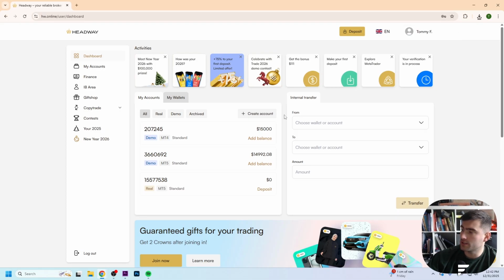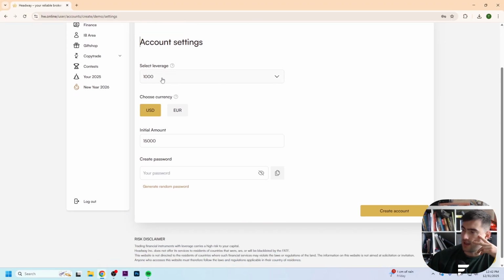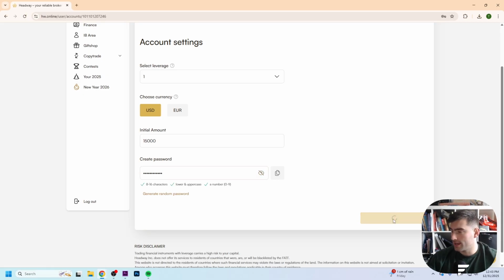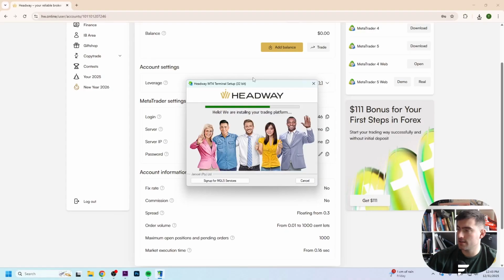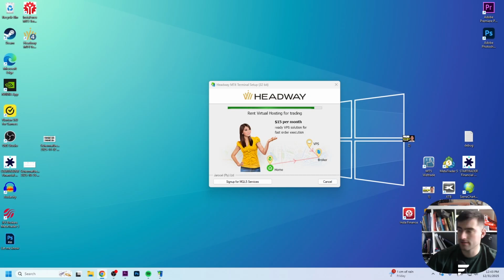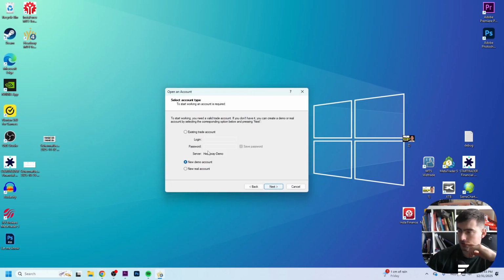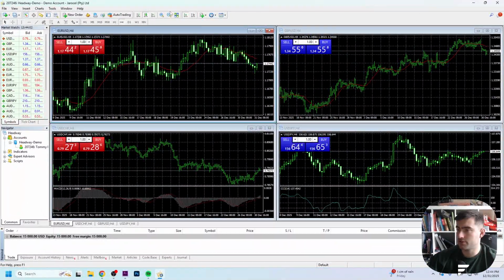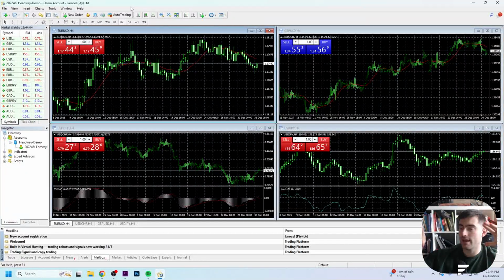How to CONNECT Headway to MT4 (Easy Guide 2026)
How to CONNECT Headway to MT4 (Easy Guide 2026) Learn how to connect your Headway account to MetaTrader 4 (MT4) step by step for smooth and efficient trading. This tutorial shows you how to download MT4, log in using your Headway credentials, select the correct server, and confirm a successful connection. Perfect for beginners and experienced traders, this guide helps you avoid common login errors and setup issues. Follow these simple steps to connect Headway to MT4 and trade forex, CFDs, stocks, and cryptocurrencies confidently and efficiently.